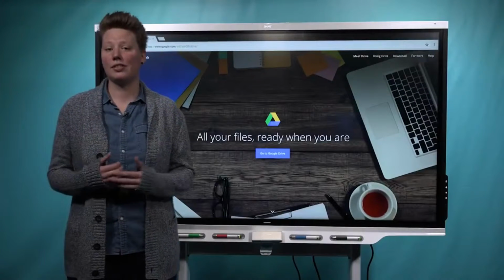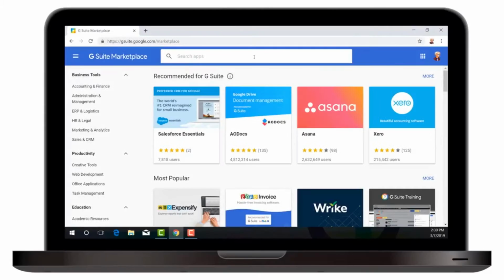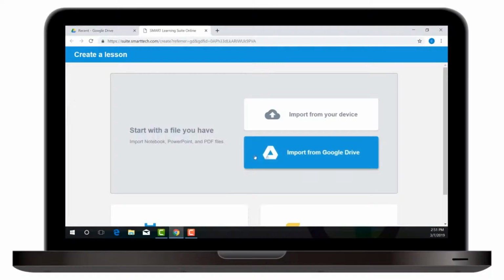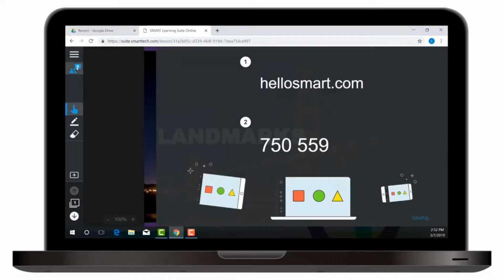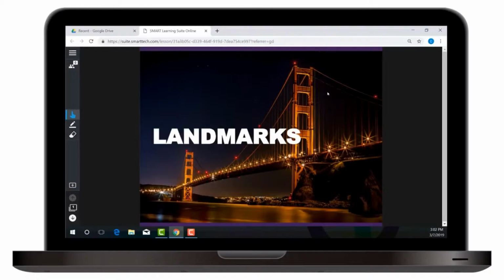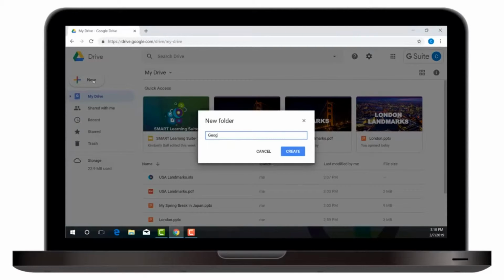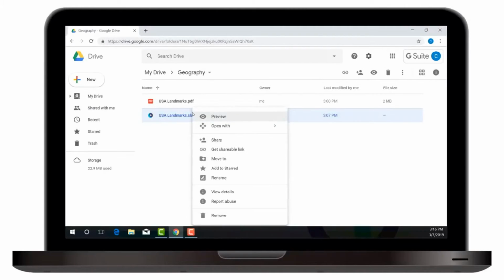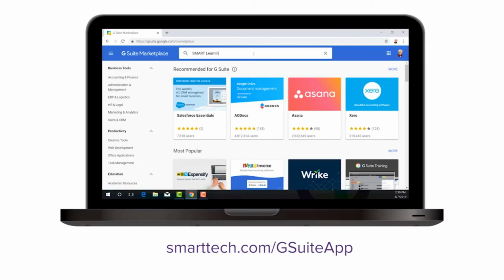SMART Learning Suite and G Suite Integration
SMART Learning Suite is now integrated with Google Tools and workflows.  Now teachers can create, deliver, organize and share their lessons directly from Google Drive.  This is great news for administrators too!  It means teachers don't have to learn a new tool.  They can use something they are already familiar with.  There is no longer a need  to go to a different website to access SMART Learning Suite Online.   Visit the G Suite Marketplace and install the SMART Learning Suite App!